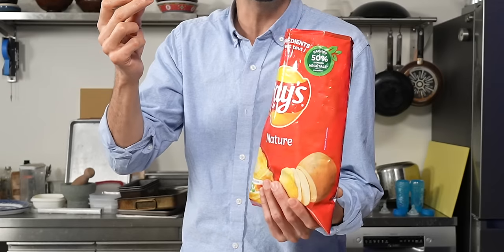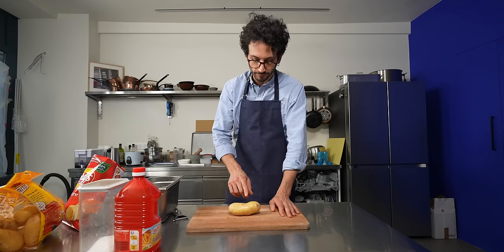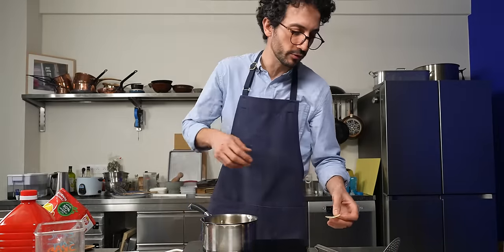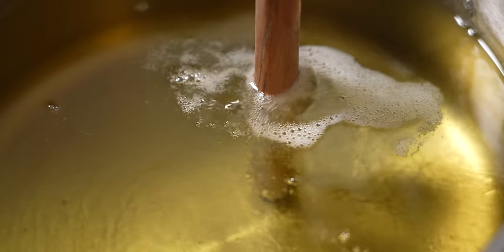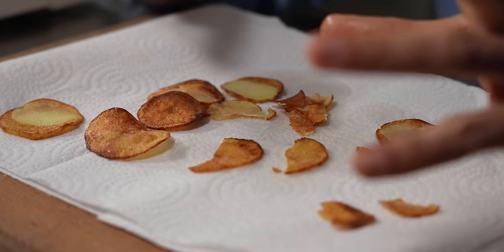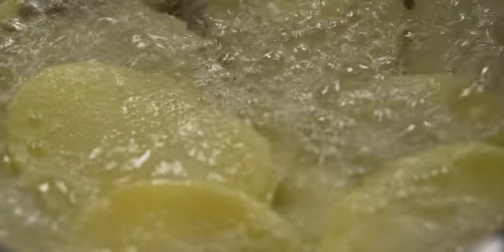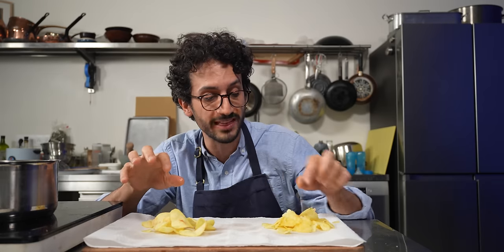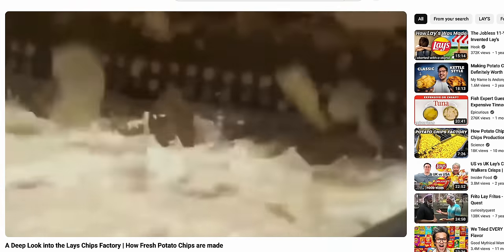How Hard Can It Be To Make a Potato Chip ? (hint: Fly you fools!)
A potato chip, also known as a crisp in some countries, is a thin slice of potato that has been deep-fried or baked until crispy. It is a popular snack food enjoyed around the world.

The main difference between regular chips and kettle chips lies in their texture and cooking method:

1. **Regular Chips:** Regular potato chips are typically made using a continuous frying process. Thinly sliced potatoes are fried in a continuous stream of hot oil, resulting in a relatively uniform texture and shape. These chips tend to be thin, light, and crispy.

2. **Kettle Chips:** Kettle-cooked potato chips, on the other hand, are made in batches using a kettle or large vat of hot oil. The potatoes are sliced slightly thicker than regular chips and are cooked in smaller batches. This method produces a thicker, crunchier chip with more variation in texture. Kettle chips often have a rustic appearance and may be slightly darker in color due to the kettle cooking process.

In summary, while both regular and kettle chips are made from potatoes and fried, the main differences lie in the thickness of the slices, the cooking method, and the resulting texture and flavor of the chips.

Video templates by Motion Array - get 50$ discount for a subscription" with Alex's personal link being:

Editor and Co-Author : Joshua Mark Sadler
Producer : Eva Zadeh
Editor and 2nd camera operator : Lou Assous
Second Editor : Josh John
Assistant Editor : Sean Miller

Salut,

Alex